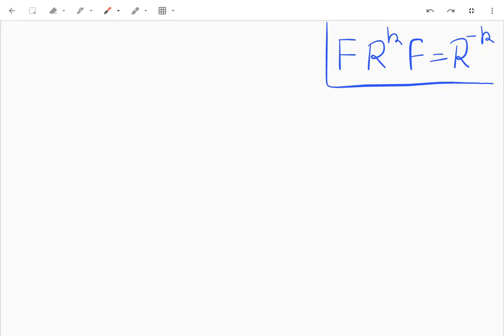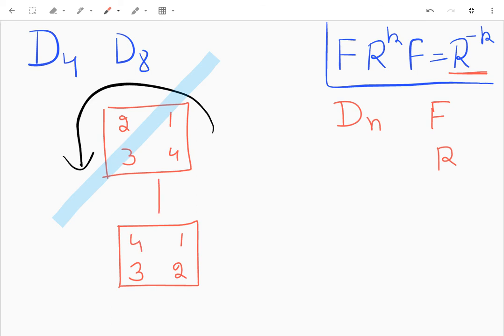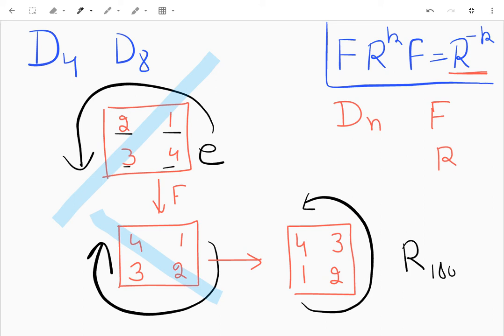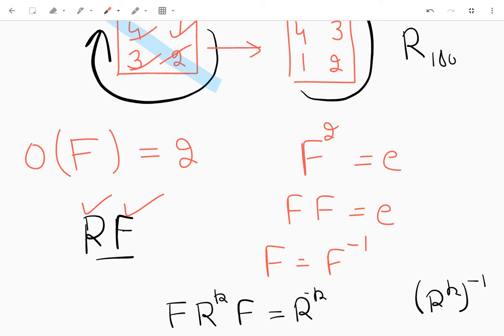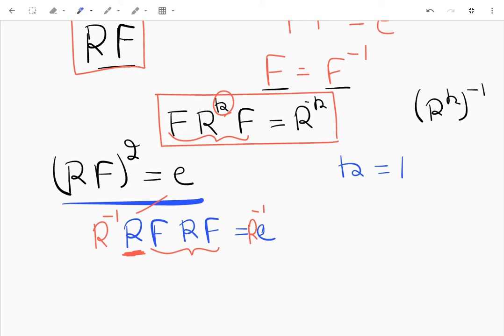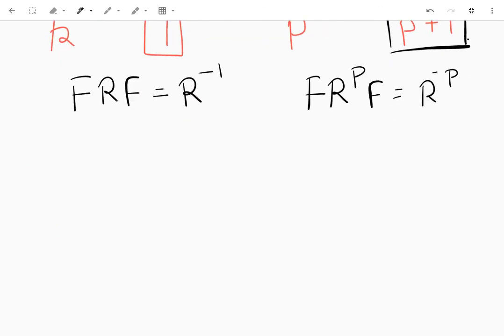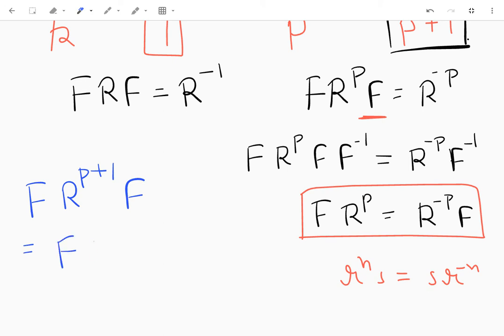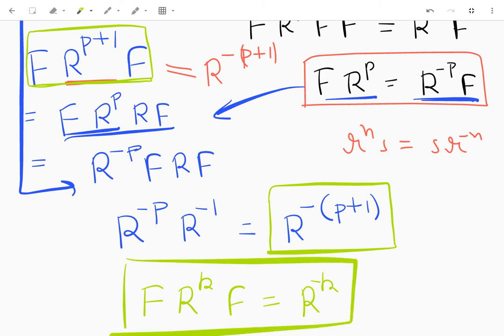Proof of FR^kF = R^-k | Group Theory | Dihedral Group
This a proof of FR^kF = R^-k
And a small explanation on the Dihedral Group.